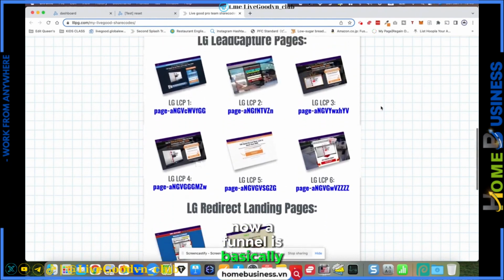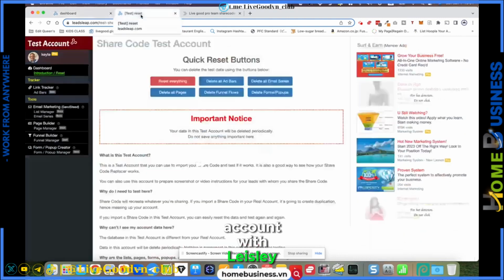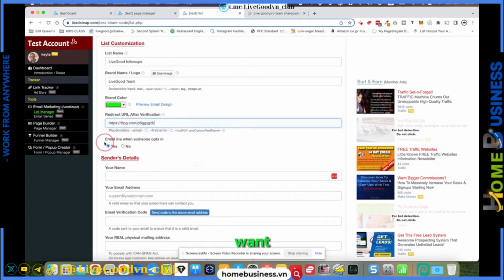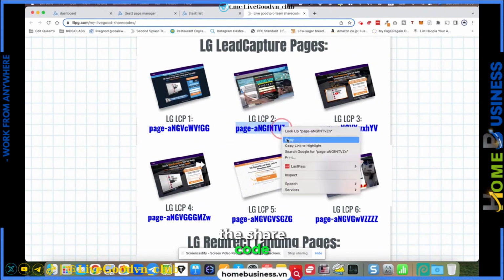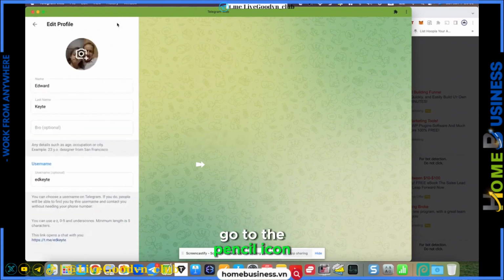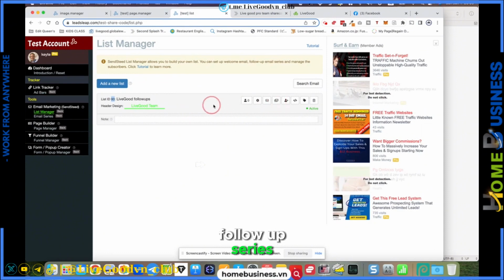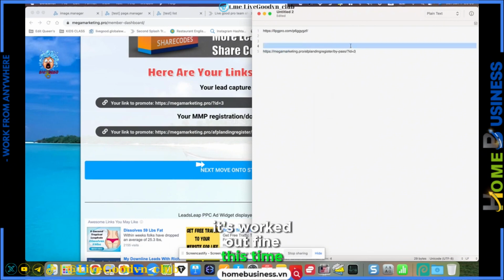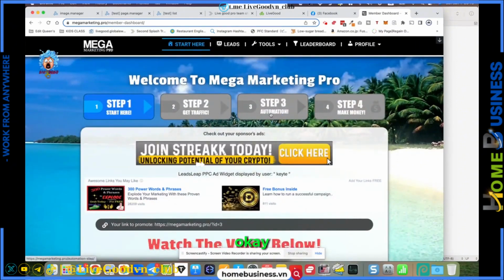LiveGood LeadsLeap sharecode setup guide